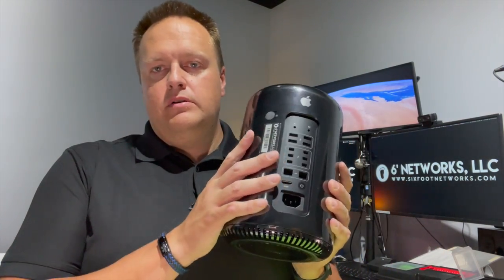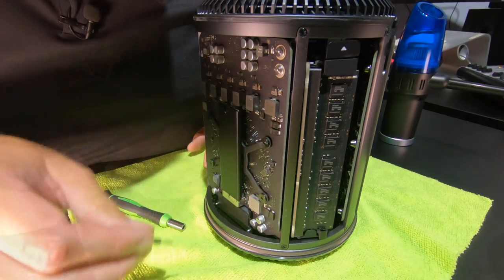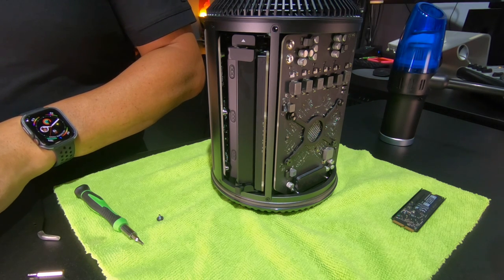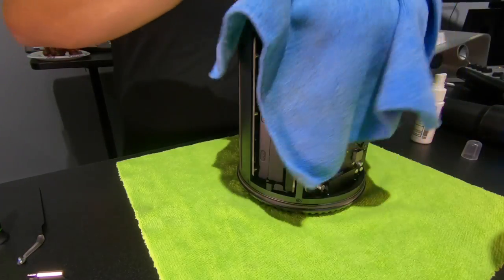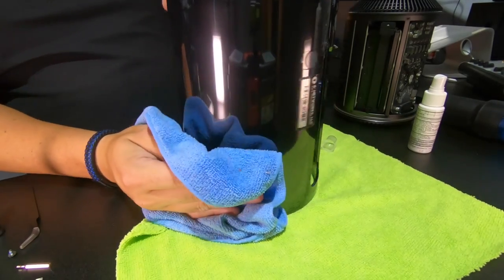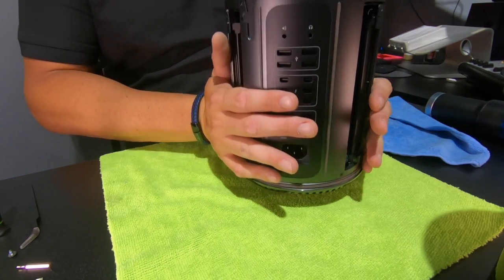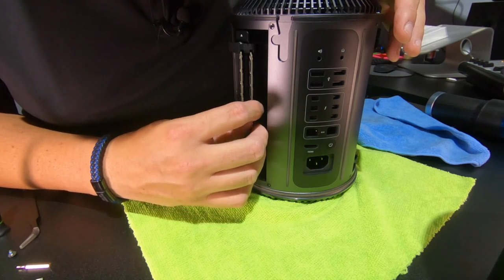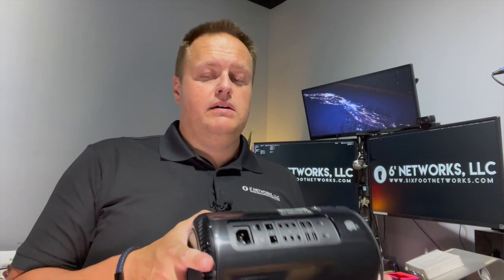2013  Mac Pro Partial Disassembly and Quick Cleaning Inside - 6' Networks, LLC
Here we have a 2013  Mac Pro cylinder computer, aptly named the "Trashcan" which we will disassemble a bit and clean with some compressed air and some Isopropyl Alcohol.

These systems are cleaned regularly, at about twice a year, so there's not much inside, but hopefully you'll enjoy the video and get something positive out of it.

In an effort to not continually purchase cans of air for cleaning various gadgets, I bought an electric battery-operated compressor, which was a pretty decent choice given the buffet of them on Amazon. I'm pretty sure they're all about the same, but some of them are rated worse, which I would personally steer clear from. Although, that said, there are some electric compressors that are corded, which means you plug them into the wall to use. Those are great, but more industrial, and they are less friendly towards being lightweight and travel-friendly. :)

Along with that compressor, I have a hodge-dodge toolbox with every tool in it that I have collected in the last 22 years of doing IT. Some of my tools are still from my college days, and they keep on tickin'. Others are from the dollar store such as my tiny philips head or flat-head screwdrivers (the small ones). Others are specialized, like my iFix It sets that are specifically made with computers in mind...

Finally, I don't rip the whole computer apart as this was meant as a field-strip sort of way to clean the insides of these computers without adding risk of damaging some of the critical components that are on the inside of the cylinder core, such as the processor, and everything else.

Nevertheless, I hope you enjoy this video, and if you haven't already done so, please consider subscribing to our channel as it really does help us create more content for you guys in the future. Hit thee like button if you liked it, too. Anything helps these days.

Gear used to make this video:

Cameras:
Go Pro Hero 6 Black (Handcam)
Go Pro Hero 8 Black (Face)

Mics:
iPhone 12 Pro Max (Mic In)

This video was edited on:
2018  MacBook Pro (2TB | 2.9 GHz 6-Core Intel Core i9 | 32GB RAM)
Running macOS Big Sur Beta v.11.5 Beta (20G5042c)

 Final Cut Pro - v.10.5.3

This video was shot on: (June 20, 2021).